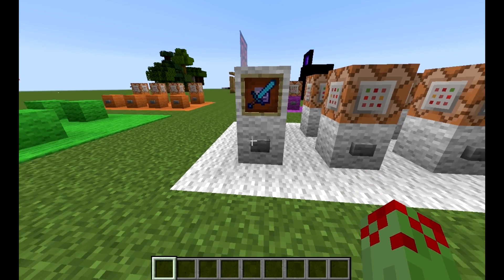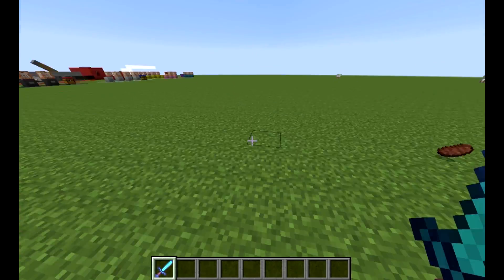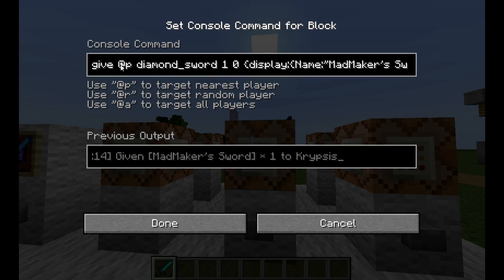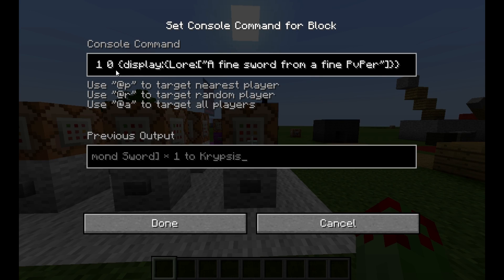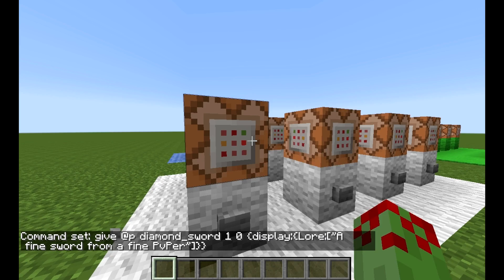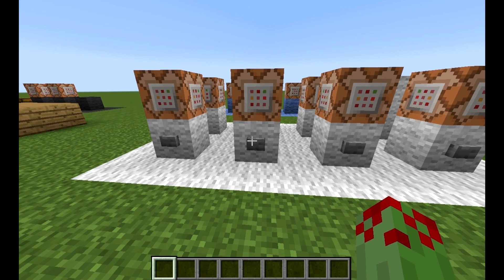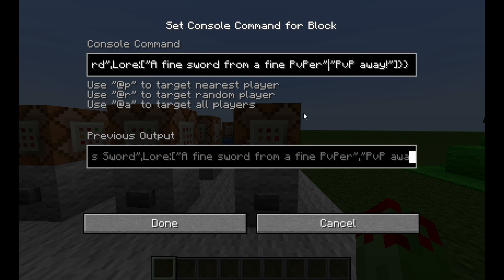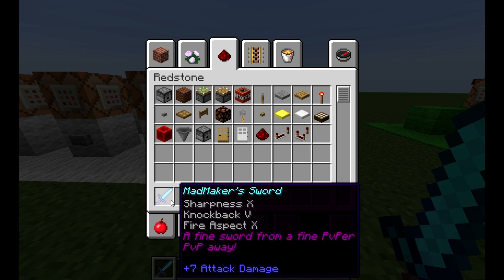Minecraft | Use /give command to get items with custom Names/Lore/Enchantments | [1.7]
In this video I show in some detail how to get Items with custom Names, Lore and Enchantments using the /give command and NBT Tags.
Check below for some example commands.

Commands:
For name:
 /give @p diamond_sword 1 0 {display:{Name:"Item Name"}}

For Lore:
 /give @p diamond_sword 1 0 {display:{Lore:["Lore goes here","Some more lore!"]}}

For Enchantments :
 /give @p diamond_sword 1 0 {ench:[{id:16,lvl:5}]}

For all combined:
 /give @p diamond_sword 1 0 {display:{Name:"Item Name",Lore:["Lore goes here","Some more lore!"]},ench:[{id:16,lvl:5}]}